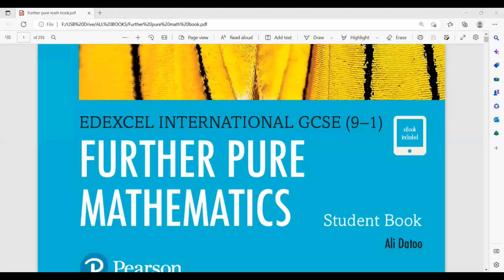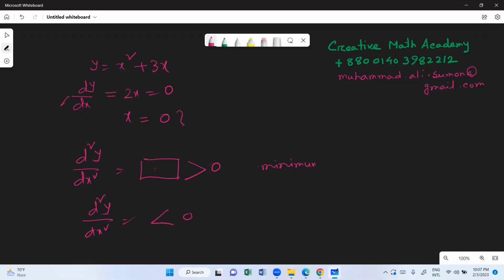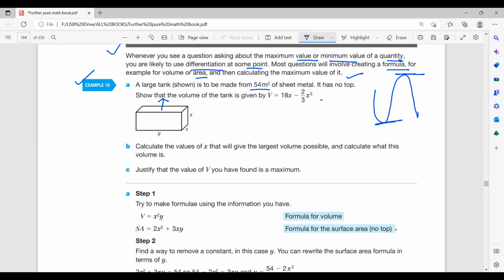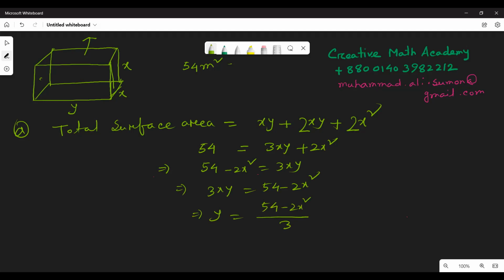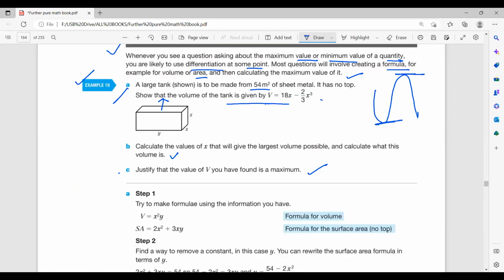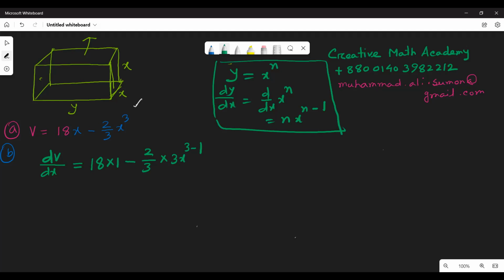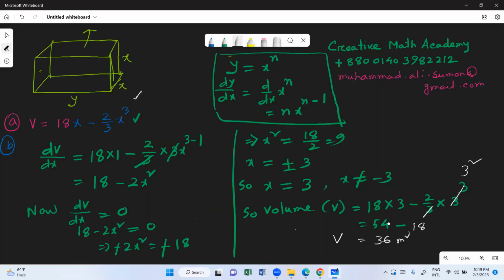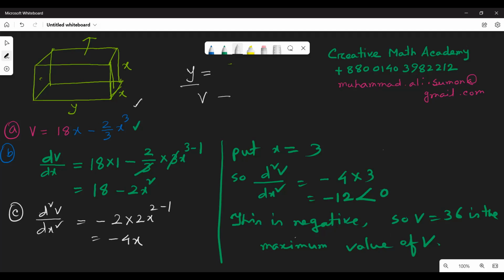Pure math | Differentiation | Maximum volume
Find maximum volume by using differentiation